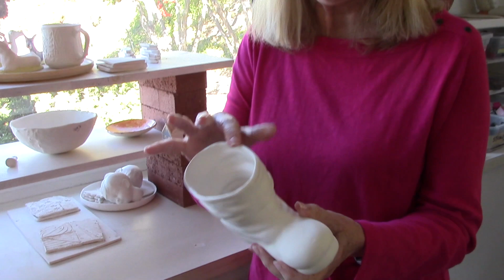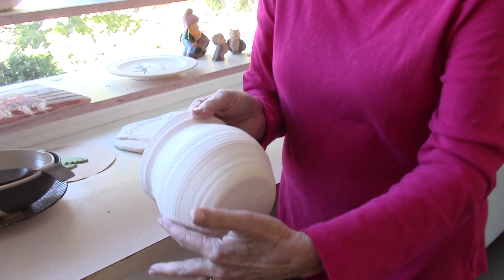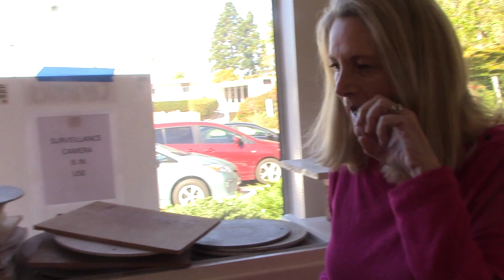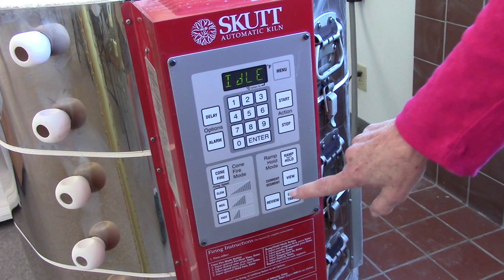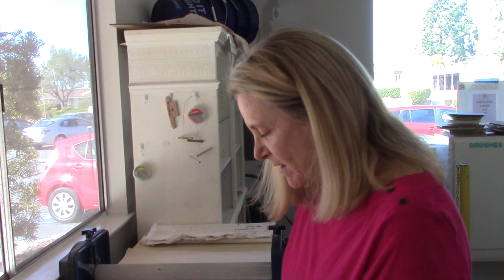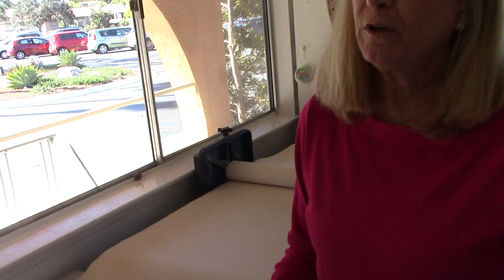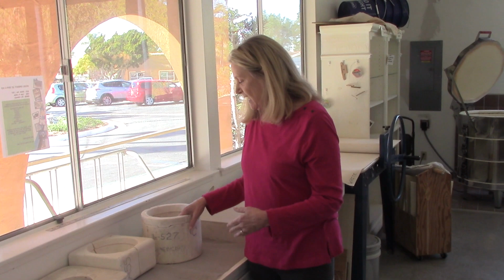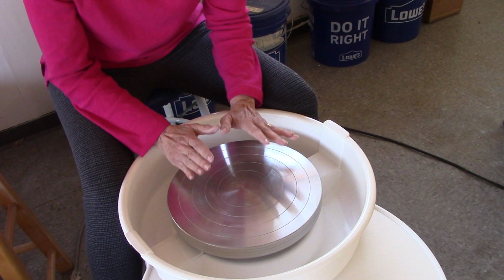Dee Dee Young talks about the Aladdin Project and gives us a tour of the Oceana Ceramics Studio.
Dee Dee Young gives us a tour of the ceramics room, and teaches us how the pottery is actually made. Dee Dee also talks about the Aladdin project, in hopes to find the funds necessary to replace the kiln. The ceramics room is used by so many people, and it brings such happiness to them. Dee Dee could use some help from all us Genie's too replace the kiln before it fails completely.